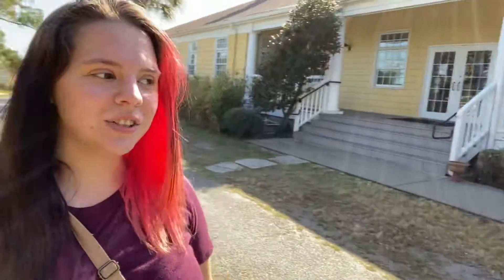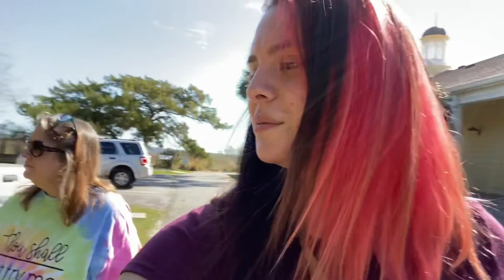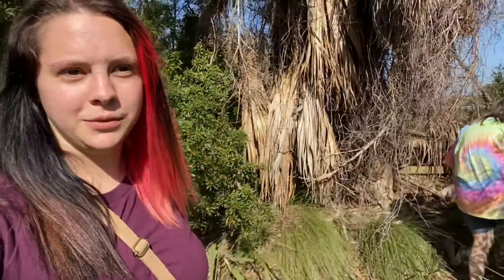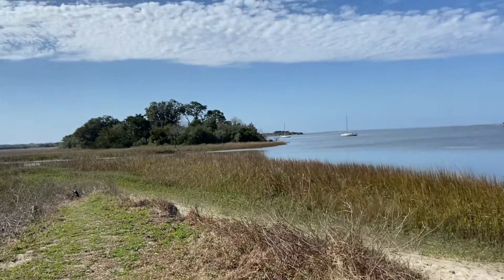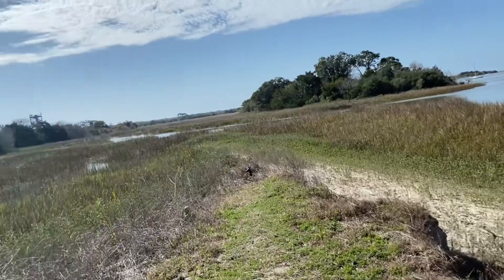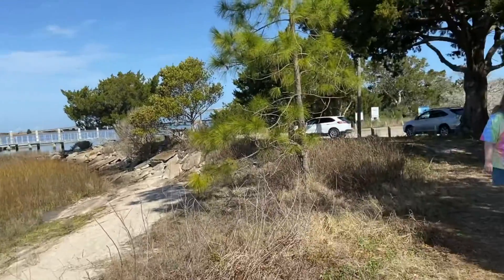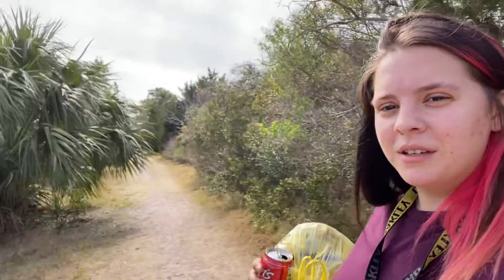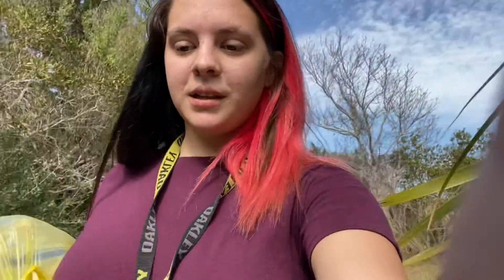Travel with me: Day trip to Jekyll Island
We had so much fun going down for the day to Jekyll! We didn’t find any globes, but we did find a handful of shark teeth at high tide!

If you are interested let me know I can help you get started you can find me on my Instagram!

You can also join my Fitness motivation Group on Facebook